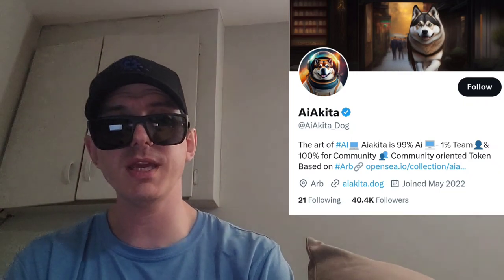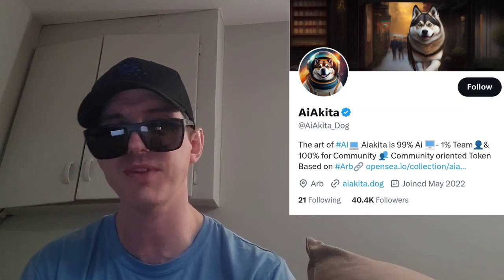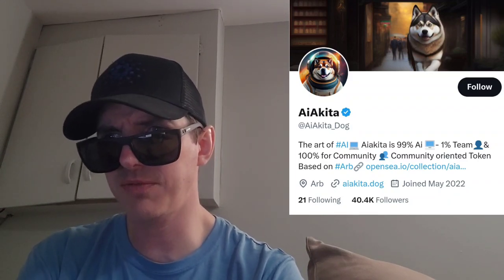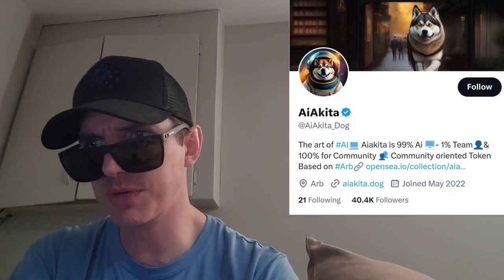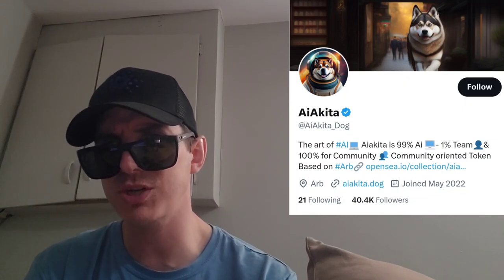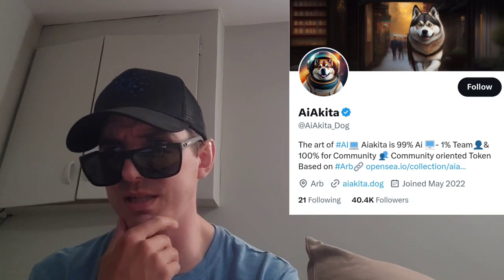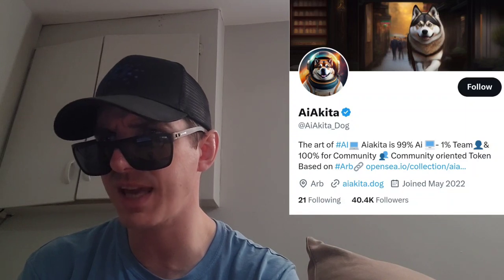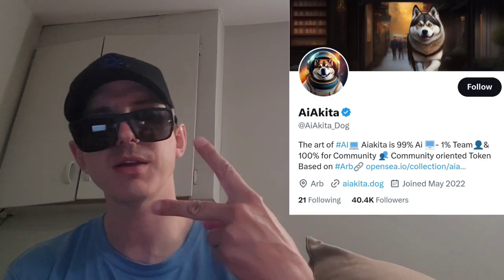$AIA - AiAKITA TOKEN CRYPTO COIN HOW TO BUY NFT ARB ARBITRUM BITMART ETH DOGE SHIBA AI AIA AKITA INU